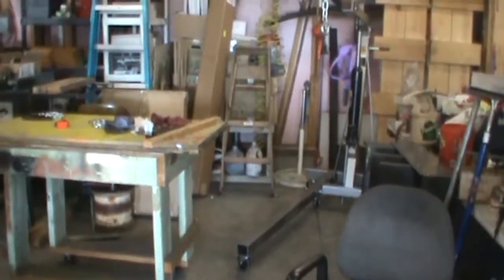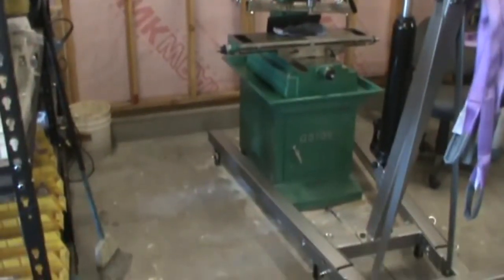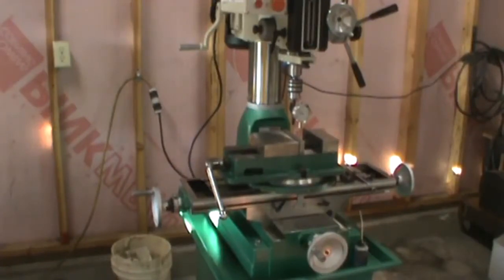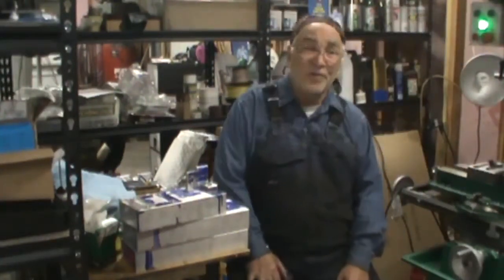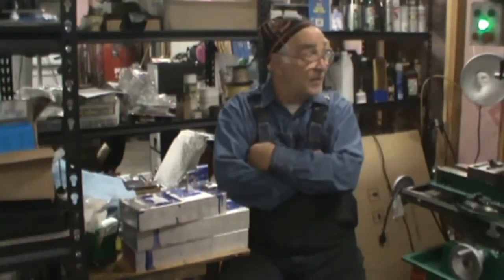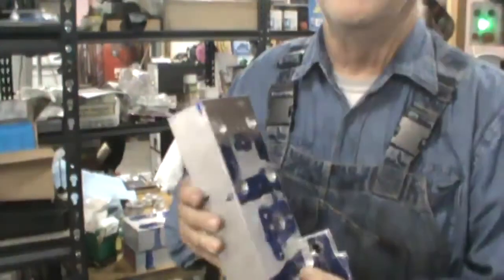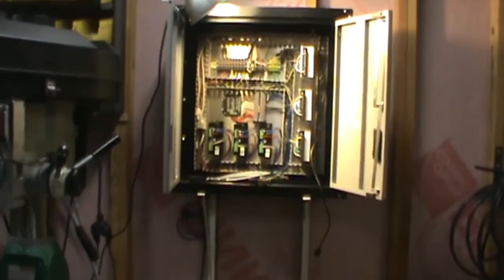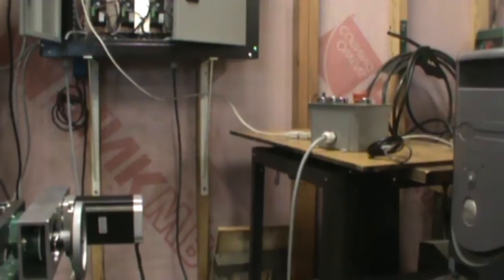Grizzly G0705 Mill/Drill Conversion to CNC.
This video covers converting my new Grizzly G0705 Mill/Drill to CNC control.
Motor mounts were patterned off The FlashCutCNC design. The majority of the electrical and drive hardware was from AutomationDirect. Aluminum parts from Coyote Steel. Miscellaneous nuts, bolts and machine screws from McMaster Carr.A few parts came from Amazon.
The machine accuracy is very good for the price. This was a really fun project but it doesn't appear to have an end. I keep adding adding new "Bells and Whistles" every week.